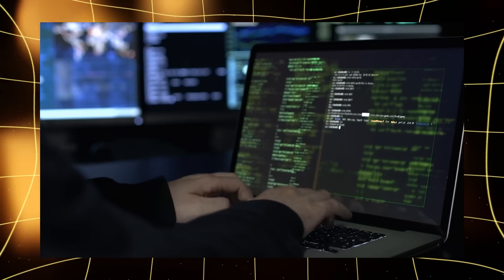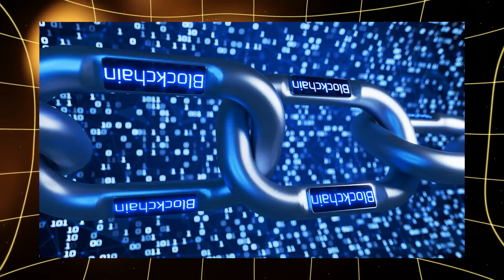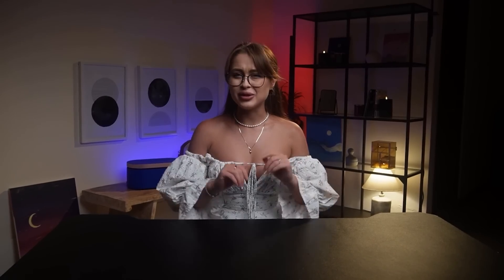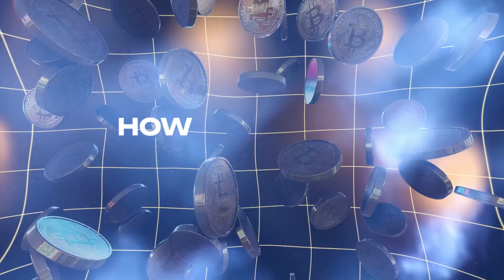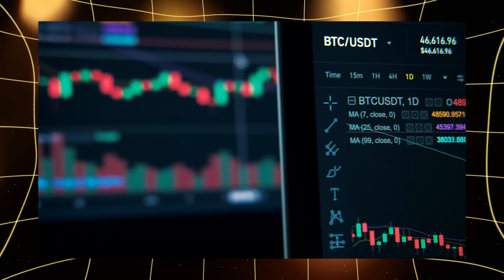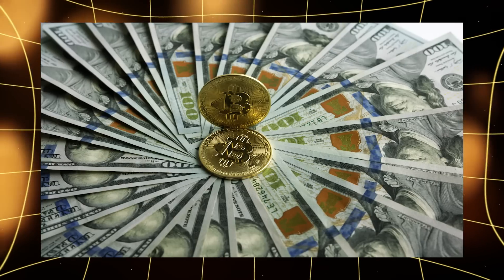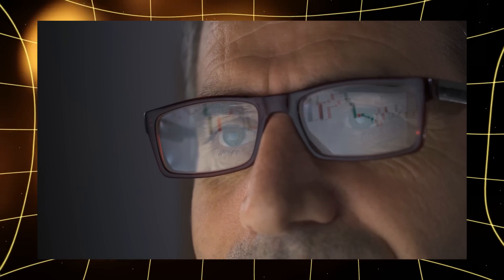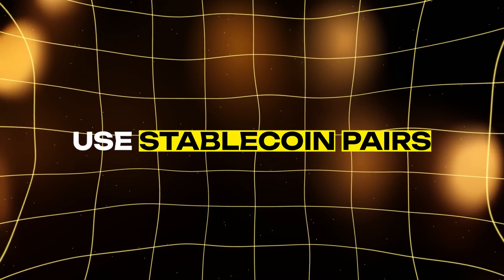Think Liquidity Pools Are Risk-Free? Think Again! | Part 3 of 5 | MemeFi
Curious about liquidity pools? Learn how to turn your idle crypto into a money-making tool with liquidity pools. In this series, Crypto Eeva explores the basics, types, and popular platforms like Uniswap, PancakeSwap, Curve Finance, and more. Discover how to earn from liquidity pools through commissions, asset growth, and LP tokens. Understand risks like impermanent loss and find ways to minimize them. Follow our step-by-step guide to create your own liquidity pool and start earning passive income in DeFi.